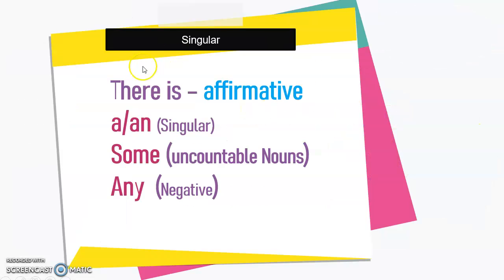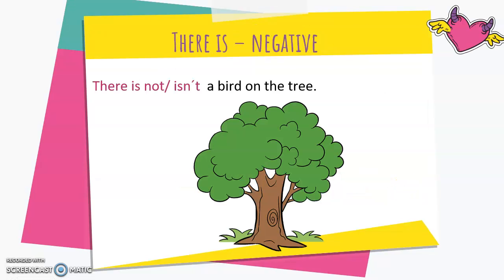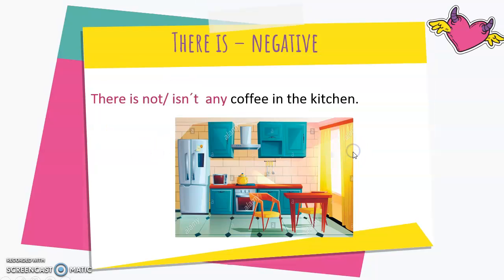There is/are some, a/an, any